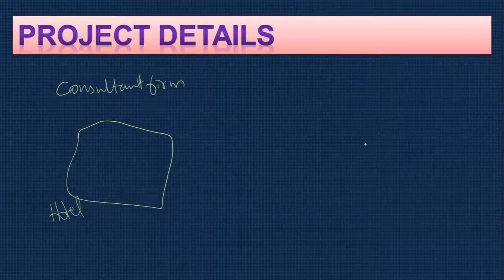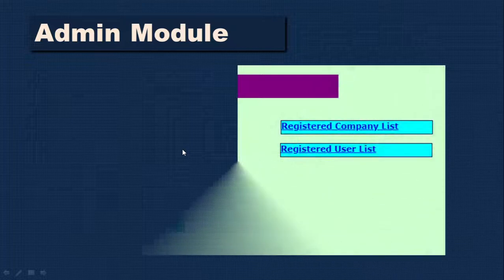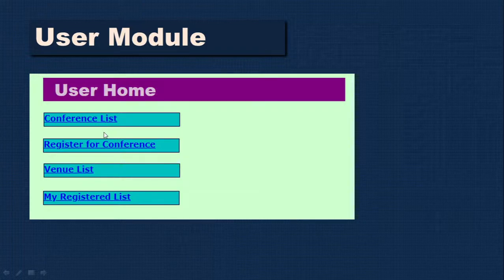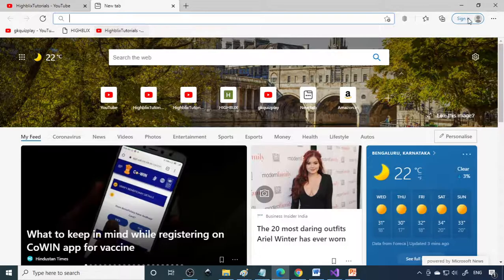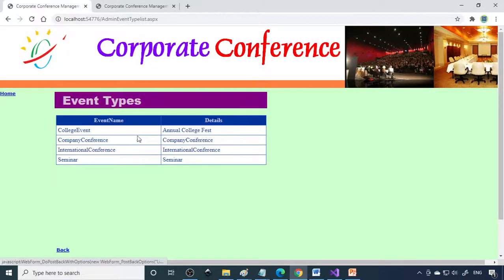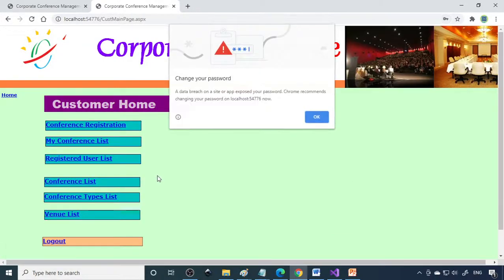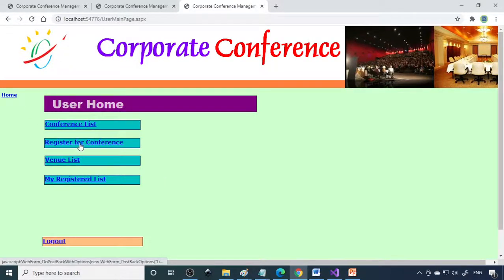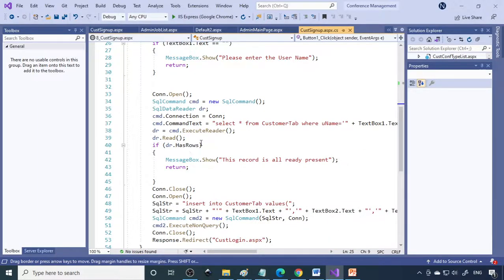Online Conference Management ASP.net C# Online Project | BE Academic project | asp140